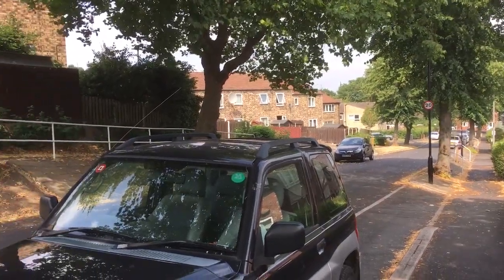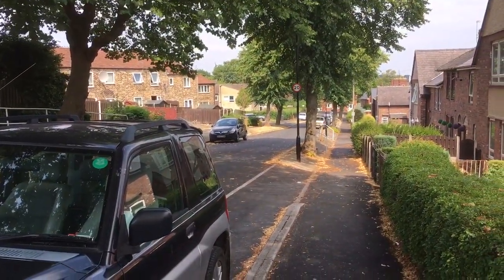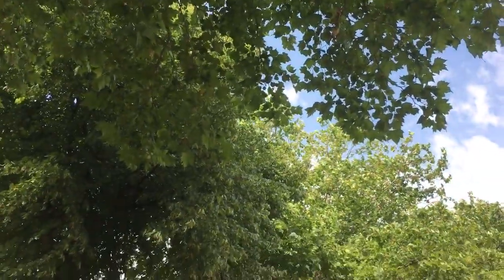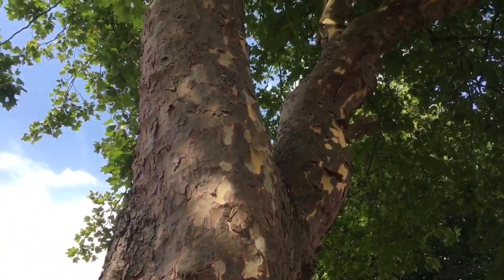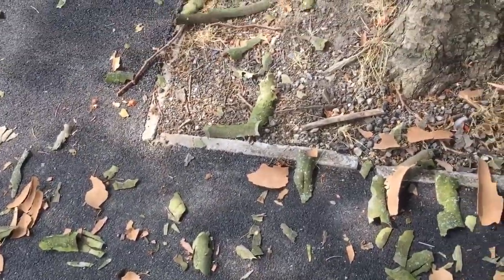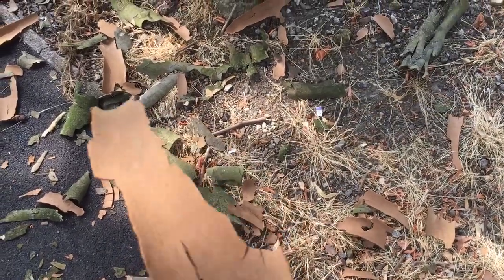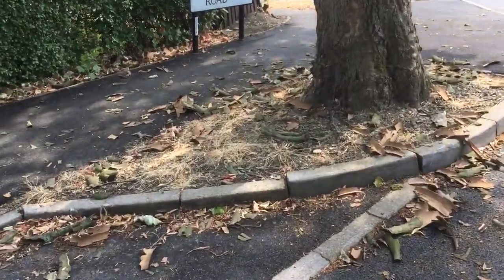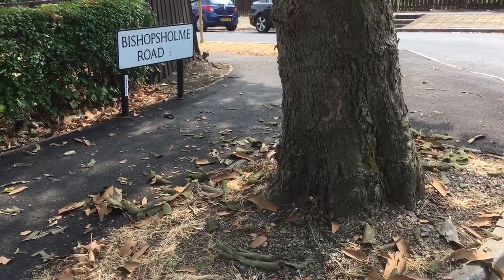Is this caused by the drought?